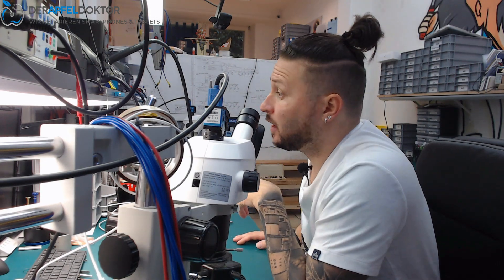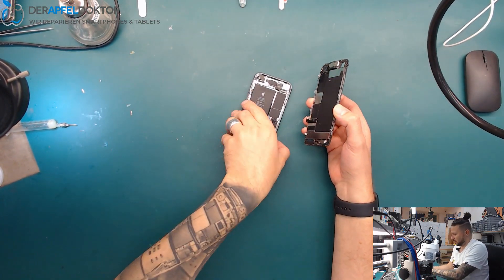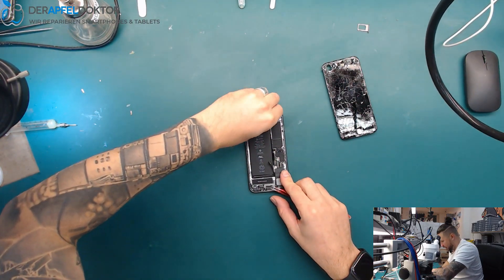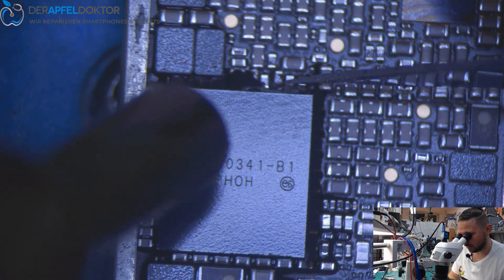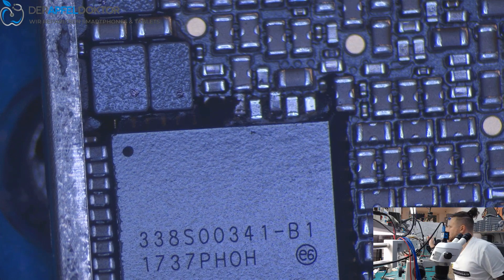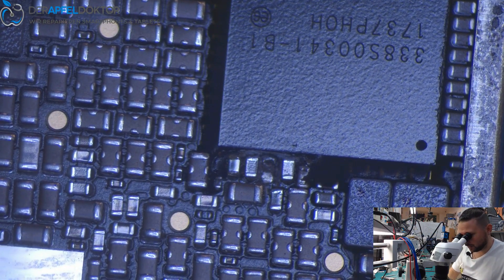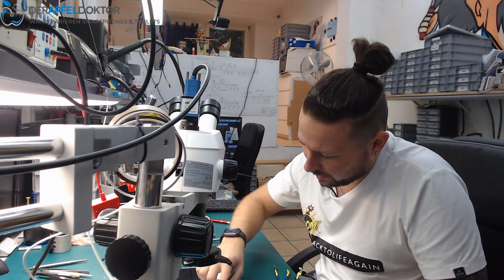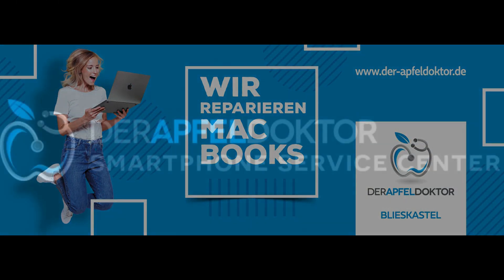BASIC REPAIRS - iPHONE 8 WITH NO POWER AND NO BOOT - HARD DROP - 4 SHORTED CAPS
In this video Ben shows you the repair of an iPhone 8 with a hard impact and 4 shorted CAPS.